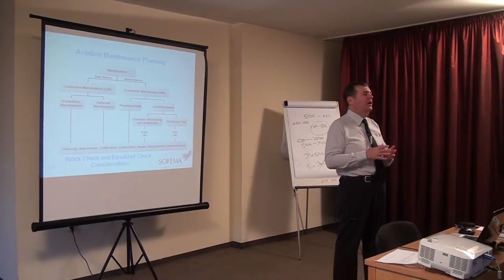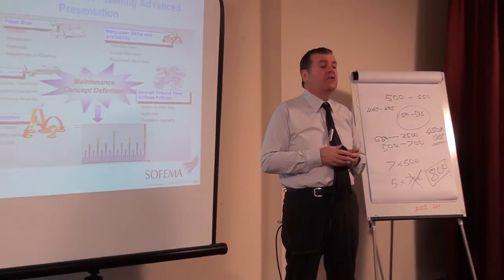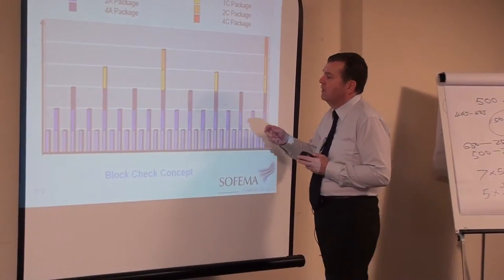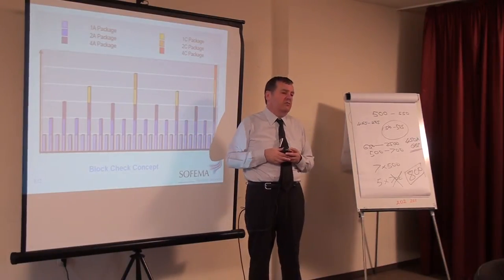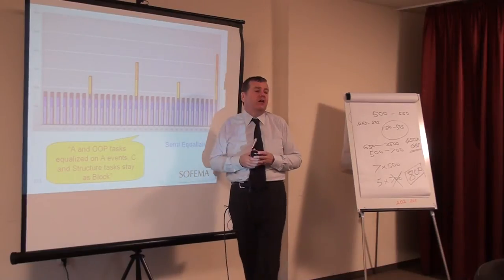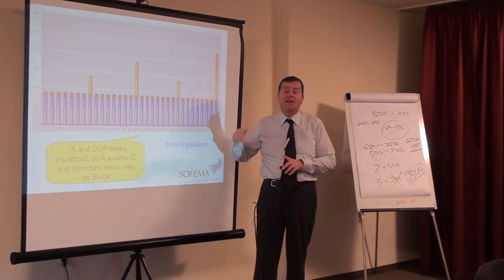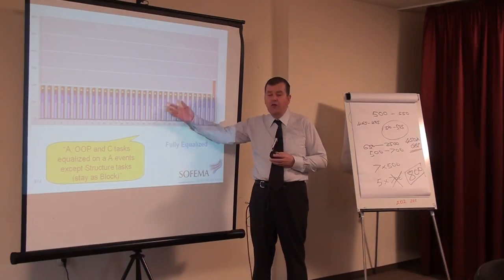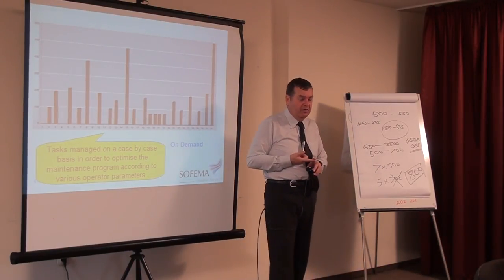Block check and Equalized check